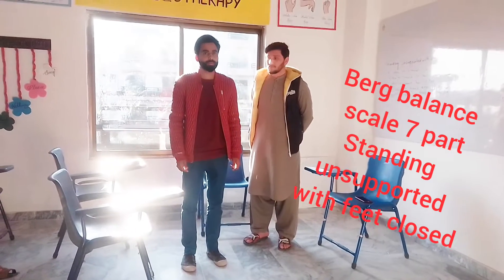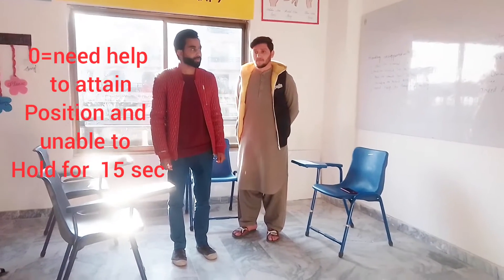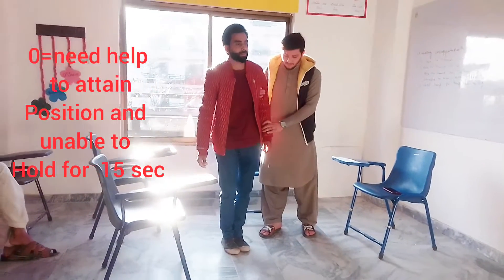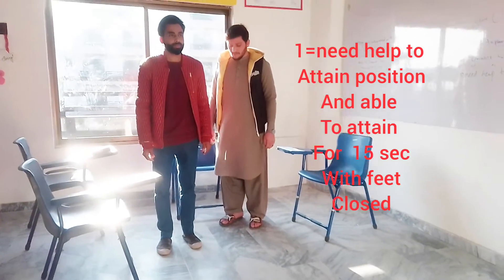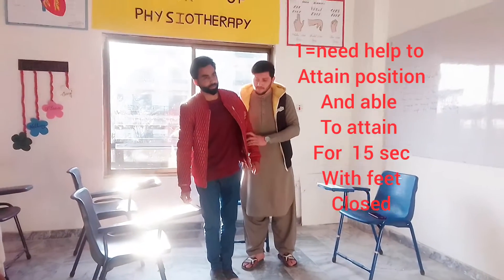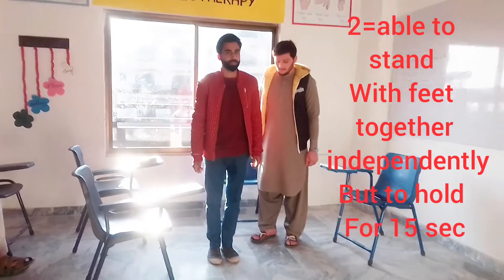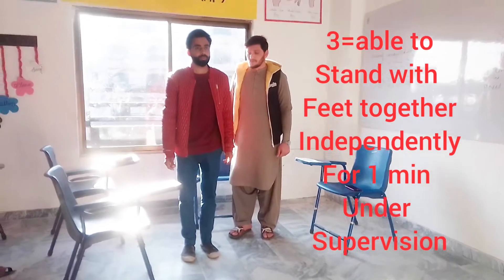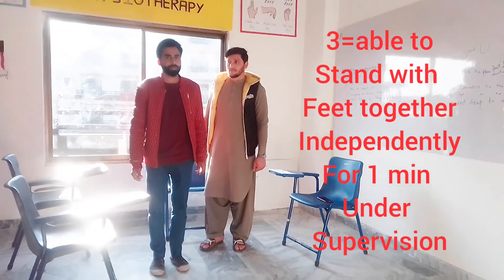berg balance scale 7 part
berg balance scale

7 part

standing unsupported
with feet closed

0=patient unable to stand to hold this standing position even for 15 sec
1= patient can hold this standing position with feet closed for 15 sec
2=patient can hold this standing position with feet closed for 30 sec
3=patient can hold this standing position with feet closed for 30sec under supervision
4=patient can hold this standing position with feet closed for 30sec